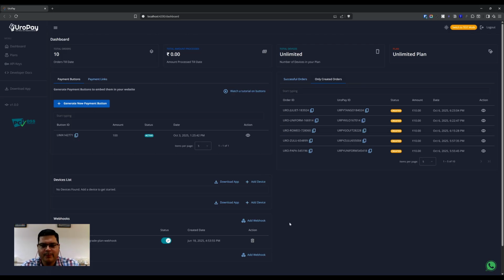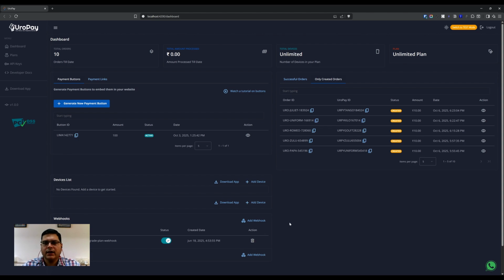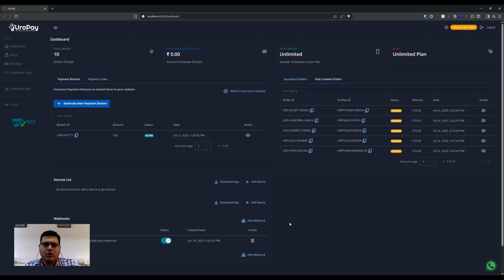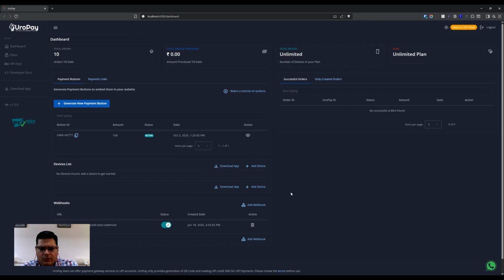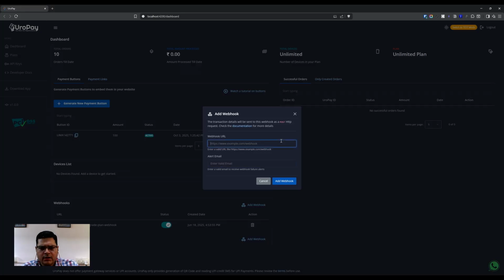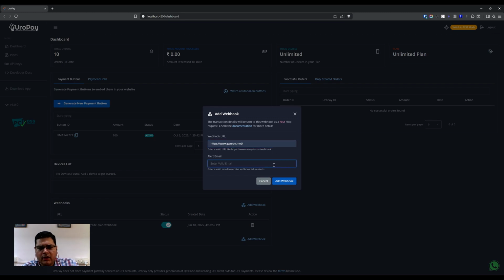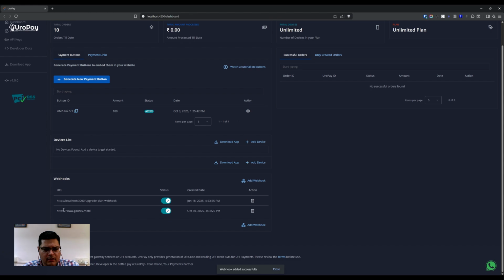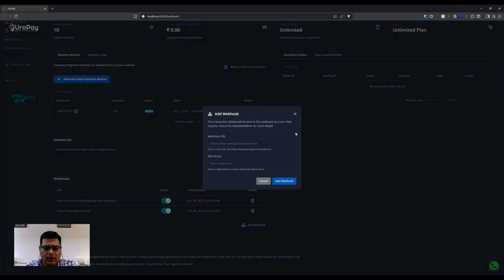How to Add Webhooks in UroPay Dashboard - Get Real-Time Payment Notifications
Learn how to add and configure Webhooks in the UroPay Dashboard to receive real-time payment notifications for your website or app.
This video shows the exact steps to set up webhooks and test instant UPI payment status updates using UroPay.

✅ Step-by-step Webhook setup in UroPay Dashboard
✅ How to get instant payment success and failure updates
✅ Integrate UroPay with your backend or CRM system
✅ Works for Payment Links and Payment Buttons
✅ Simple setup with no complex coding required

UroPay makes UPI payment automation easy for developers and business owners.
Follow this guide to connect your UroPay account with your system via Webhooks and streamline your payment workflow.